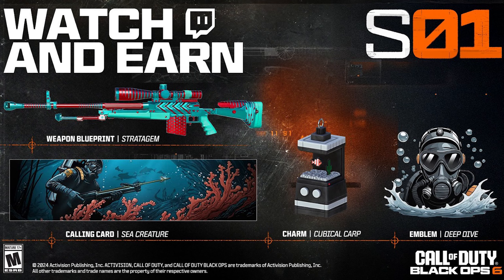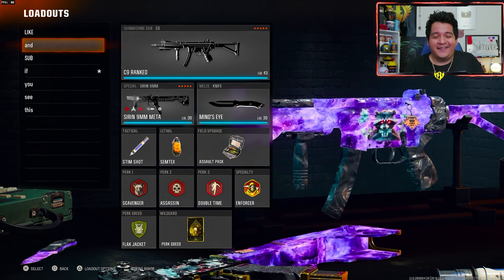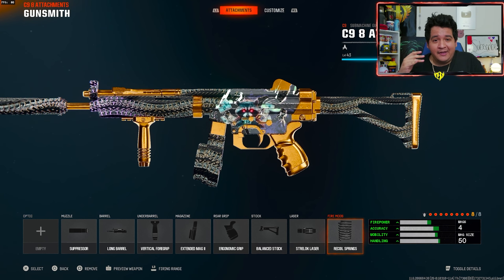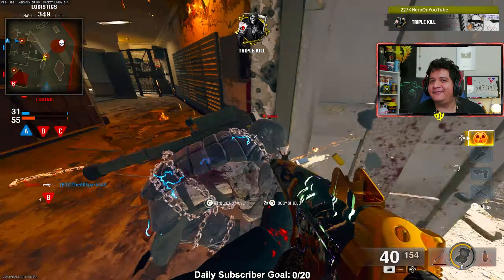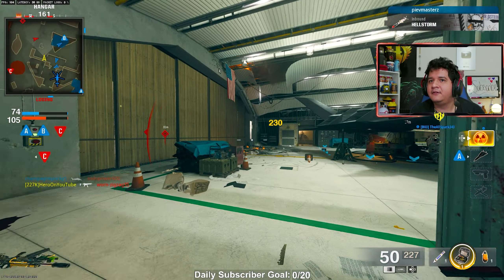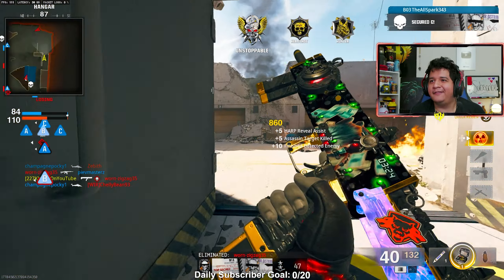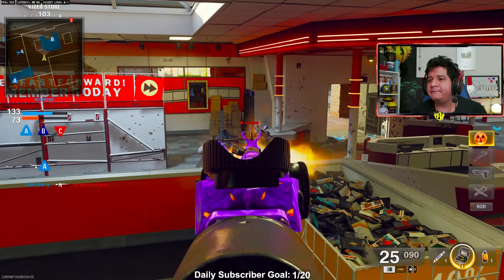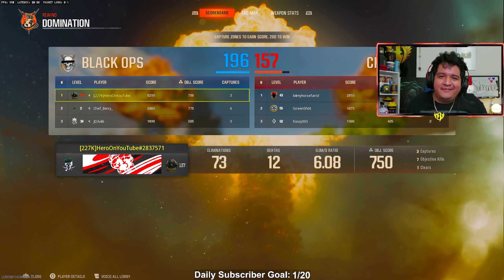*NEW* #1 PRO "CQC C9" BUILD is SPECTACULAR after UPDATE! 🎯 (BO6 Best C9 Class Setup Meta Loadout)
In this video of Call of Duty Black Ops 6 or BO6, I decided to use the BO6 c9 or c9 BO6. The Black Ops 6 c9 is so great that I had to build the best c9 class bo6. The c9 Black Ops 6 is incredible with the best c9 loadout bo6 that I built. I really recommend this bo6 best c9 loadout and bo6 best c9 class so you can succeed in Call of Duty! This is the best smg bo6. In this video I also show the best c9 build bo6 and the bo6 best c9 build! This is the new BO6 Season 1 Meta! I love you all!

previous
TOP 10 TTK *META* LOADOUTS in BLACK OPS 6 UPDATE! 🏆 (BO6 Best Class Setups) - BO6 Best Guns

*NEW* #1 PRO "JACKAL PDW" BUILD is 100% META after UPDATE 😍 (BO6 Best Jackal PDW Class Loadout)

*NEW* FASTEST WAY TO LEVEL UP + LEVEL UP WEAPONS FAST BLACK OPS 6 NEW UPDATE! 😍 (BO6 FAST XP METHOD)

*NEW* BREAK YOUR "XM4" BUILD WITH THIS RIGHT NOW! 🎯 (BO6 Best XM4 Class Setup Meta Loadout)

*NEW* #1 SECONDARY 🏆 #1 "SIRIN 9MM" BUILD in BLACK OPS 6! (BO6 Best Sirin 9mm Class Meta Loadout)

so the GOBLIN MK2 Build is BETTER THAN EVER 😤 2 SHOT! (BO6 Best Goblin MK2 Class Setup Meta Loadout)

*NEW* RANKED PLAY "KRIG C" is UNFAIR META after UPDATE! 🤯 (BO6 Best Krig C Class Setup Loadout)

TOP 5 *META* SMG LOADOUTS in BLACK OPS 6 SEASON 1! 👑 (BO6 Best Class Setups) - BO6 Best Guns

*NEW* #1 PRO SAUG BUILD is IMPECCABLE in RANKED PLAY 😍 (BO6 Best Saug Class Setup Meta Loadout)

TOP 5 *META* RIFLE LOADOUTS in BLACK OPS 6 SEASON 1! 🏆 (BO6 Best Class Setups) - BO6 Best Guns

*NEW* SIRIN 9MM is BROKEN in BLACK OPS 6 UPDATE 😍 (BO6 SIRIN 9MM Gameplay and How to Unlock New Gun)

#1 FASTEST TTK "PP919" BUILD is a CHEAT CODE after UPDATE 😈 (BO6 Best PP919 Class Loadout Season 1)

NEW TOP 5 *UPDATED* Pro Meta Best RANKED PLAY Classes BO6 Season 1 🏆 CDL Best Class Setups Loadouts

SEASON 1 META SMG 👑 #1 "KOMPAKT 92" BUILD after UPDATE! (BO6 Best Kompakt 92 Class Setup Loadout)

*CRACKED* #1 "MODEL L" BUILD is META after UPDATE 💥 (BO6 Best Model L Class Setup Loadout Season 1)

NEW #1 "AMES 85" BUILD is a PROBLEM AFTER BUFF 🔥 (BO6 Best Ames 85 Class Meta Loadout Season 1)

Call of Duty Hero or Hero Call of Duty. COD Hero or Hero COD. The true Warzone Hero Warzone.

HeroOnYouTube Warzone Hero Warzone